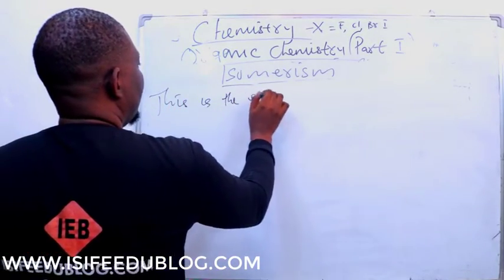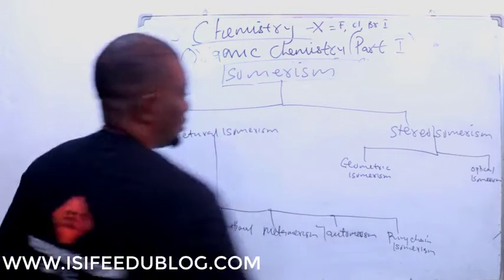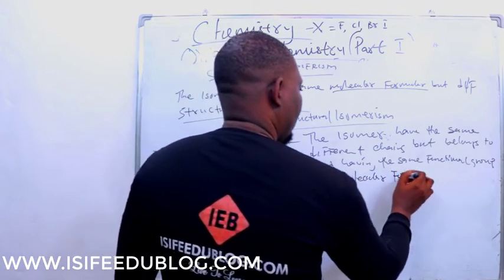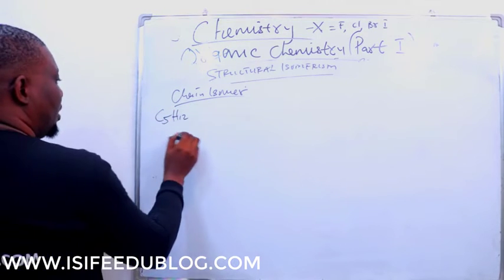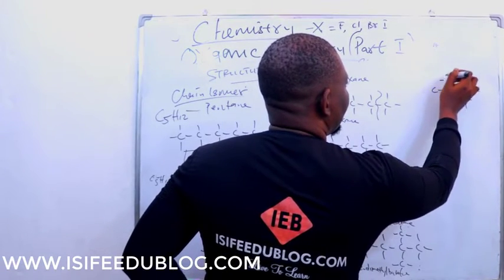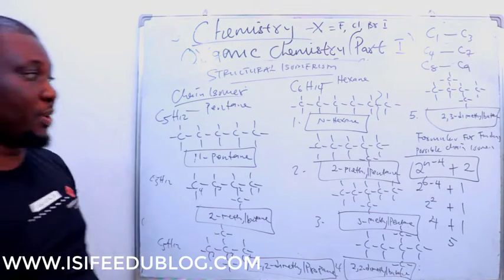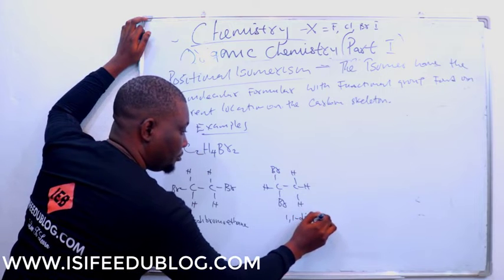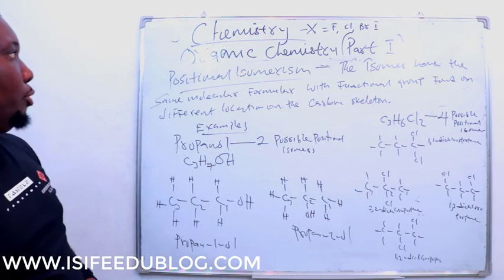9.What is Isomerism | Types of Isomerism | chain positional isomerism | organic chemistry made easy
For WAEC past questions on  Isomerism
For JAMB past questions on  Isomerism
For your POST UTME on  Isomerism
For EXERCISES on   Isomerism
For QUIZ on  Isomerism